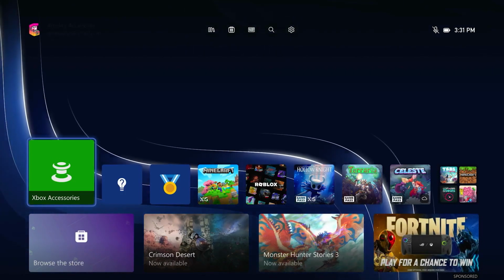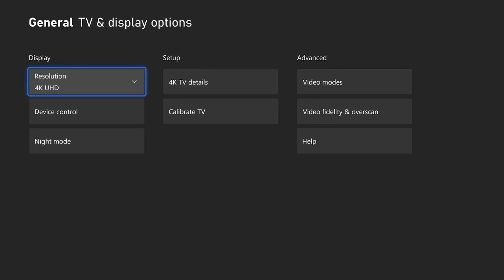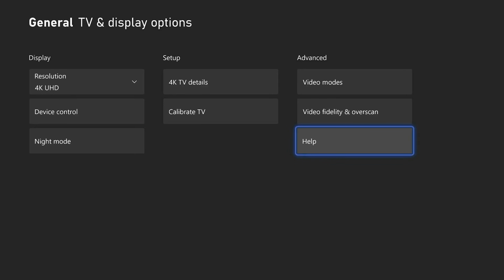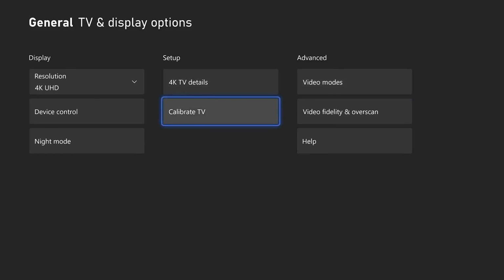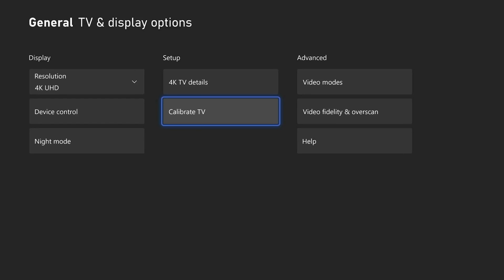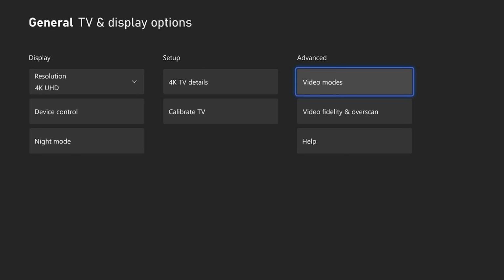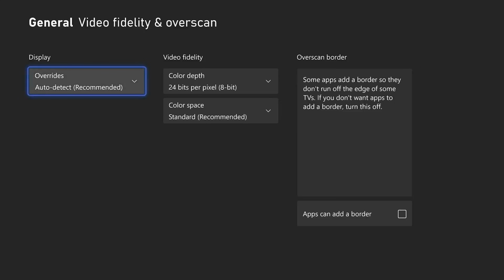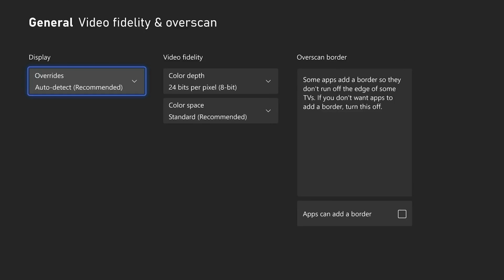How To Improve Xbox Series X|S Graphics - Full Guide (Best Display Settings)